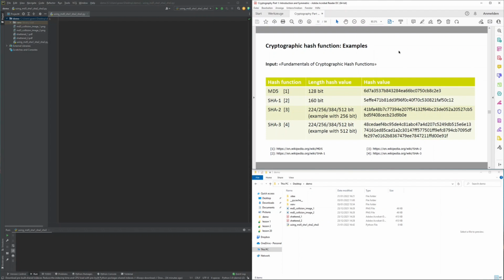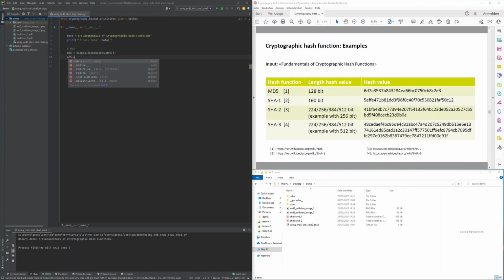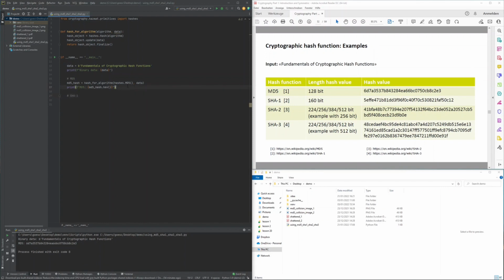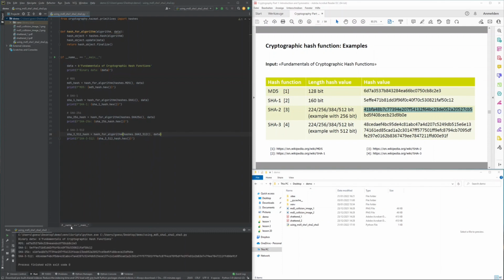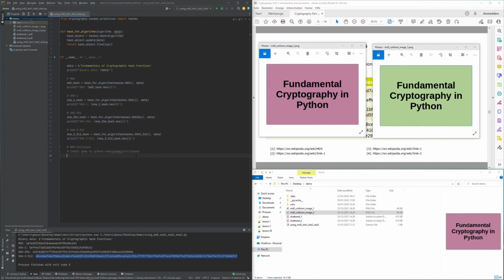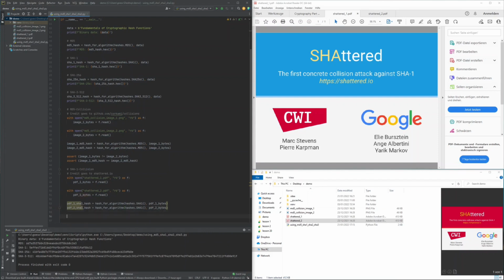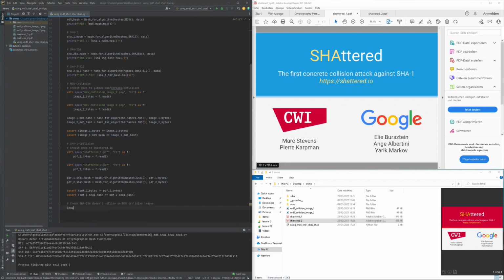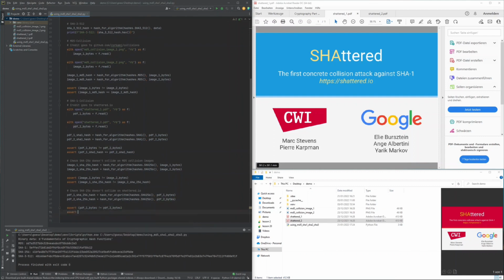Cryptography with Python 26: Using MD5, SHA-1, SHA-2, SHA-3 in Python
00:00 Recap of cryptographic hash functions
01:31 Using MD5 in Python
03:42 Using SHA-1 in Python
04:12 Using SHA-256 in Python
04:46 Using SHA-3-512 in Python
05:15 Demonstrating the insecurity of MD5 with Python
07:37 Demonstrating the insecurity of SHA-1 with Python
09:38 Demonstrating the improvement of SHA-256 over MD5 and SHA-1 with Python

🔷🔷 About 🔷🔷

This Fundamental Cryptography in Theory and Python lesson presents, how the hash functions MD5, SHA-1, SHA-2 and SHA-3 can be used in Python, and demonstrates, why MD5 and SHA-1 are considered insecure hash functions.